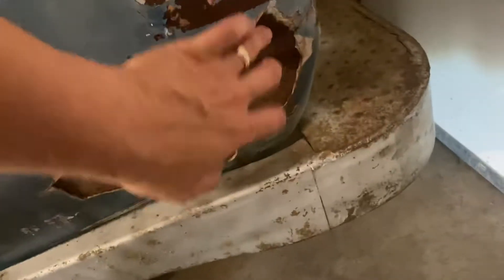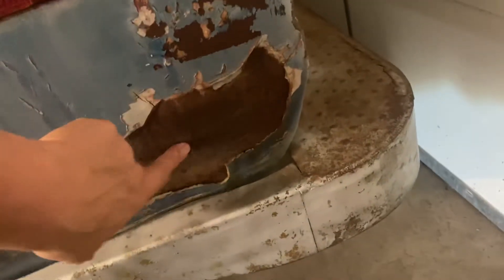1968 Chevy C10 Walk Around 3 of 3